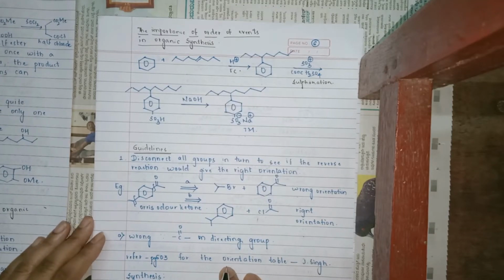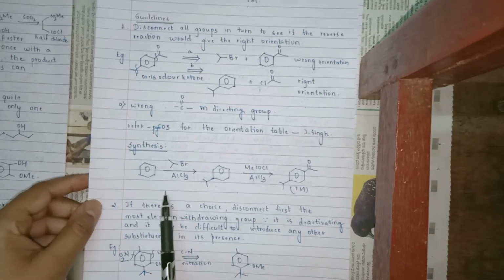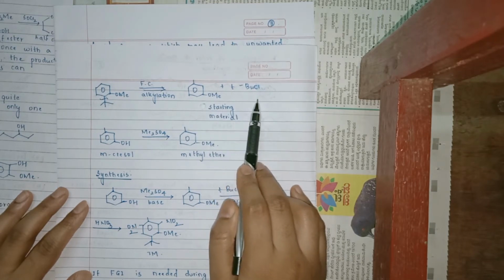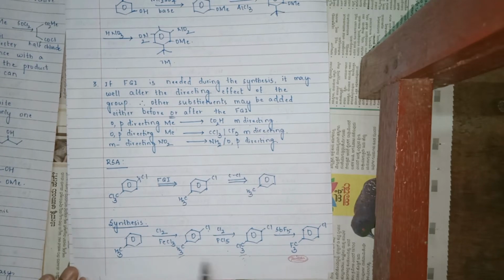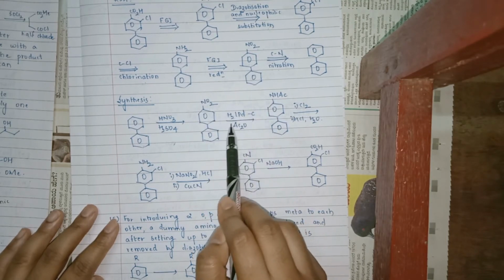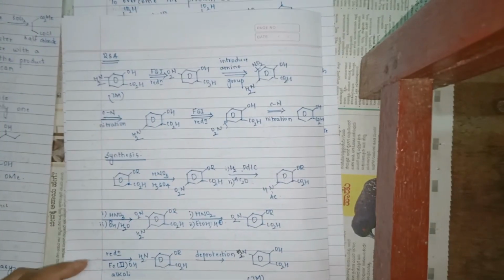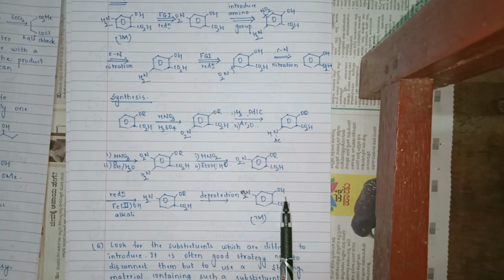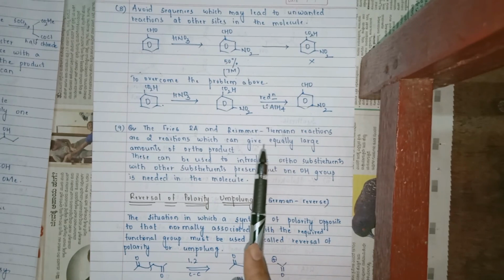RSA 6- Retrosynthetic Analysis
discussion on order of events in retrosynthetic analysis